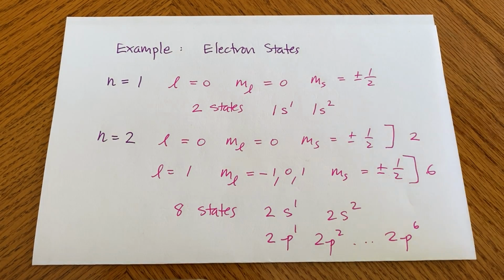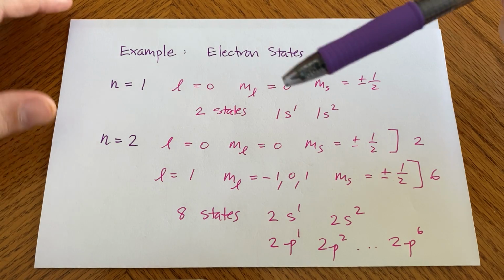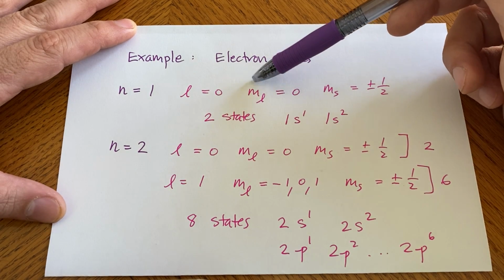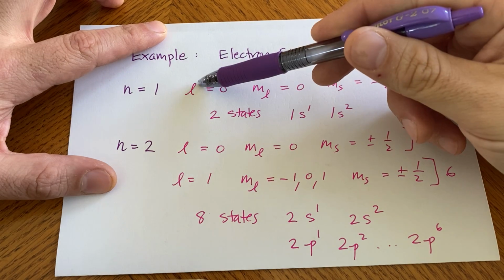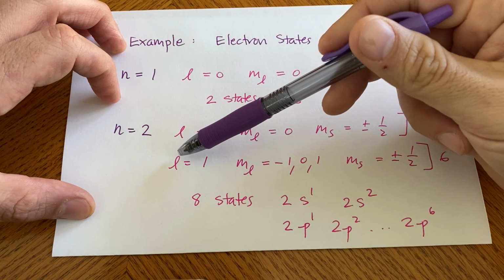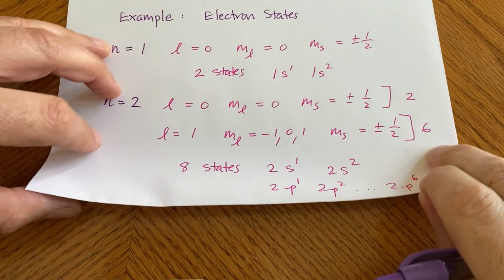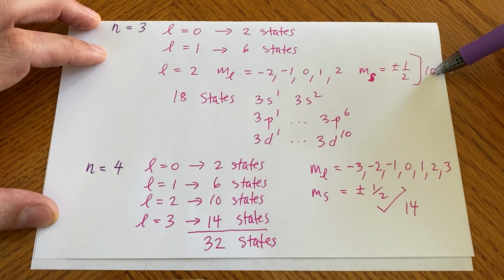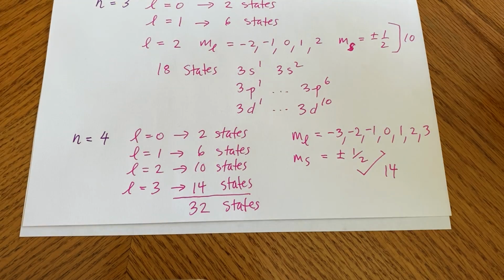Example: Electron states